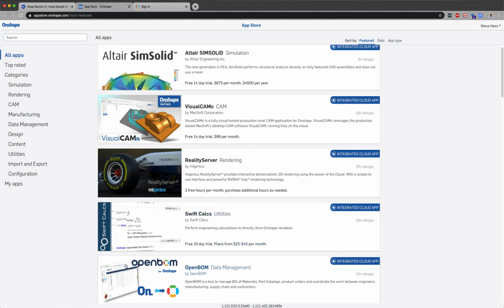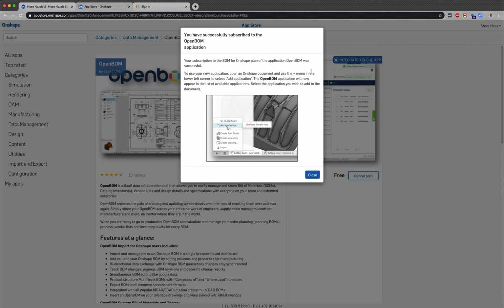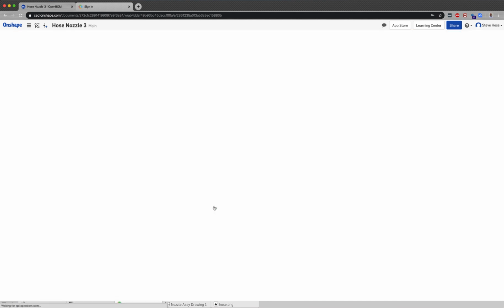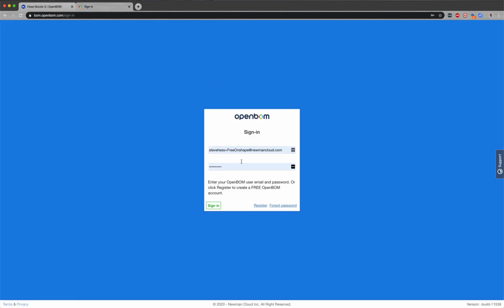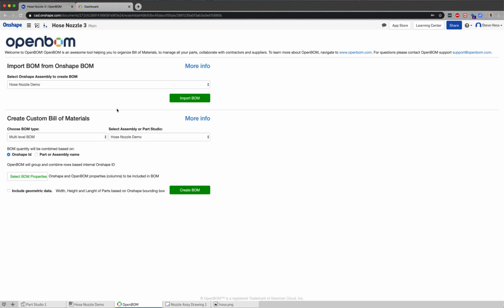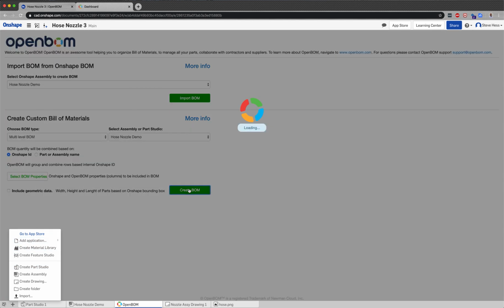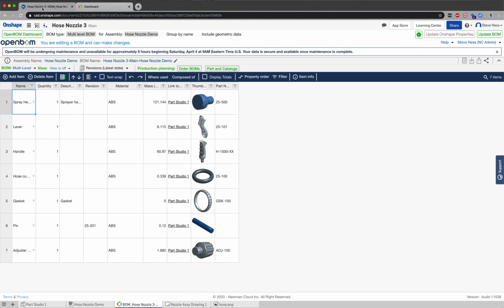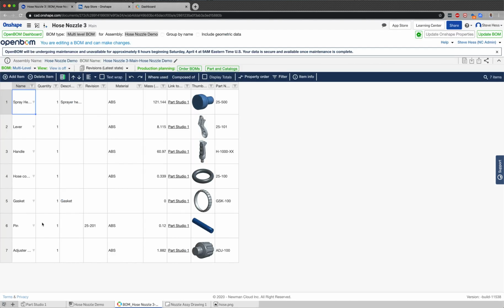OpenBOM for Onshape First 5 minutes April 2020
In this video we demonstrate how to start using OpenBOM for Onshape in less than 5 minutes.